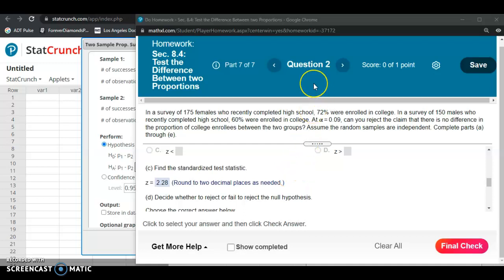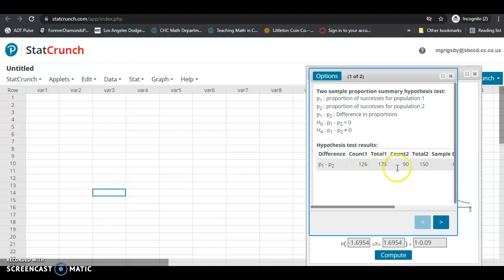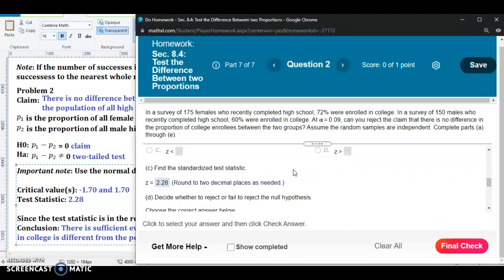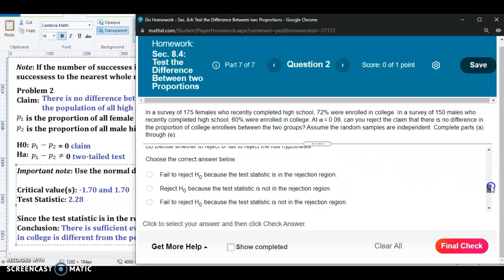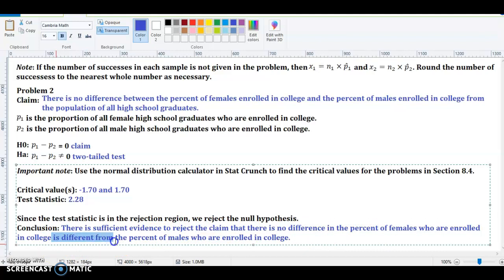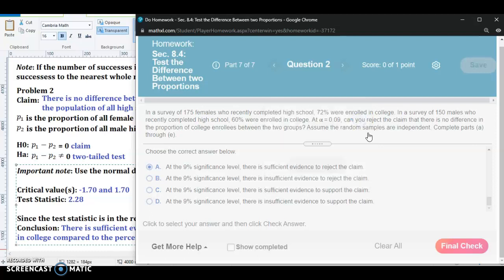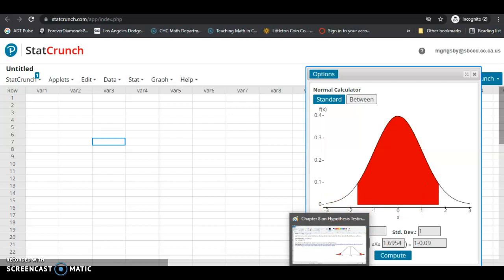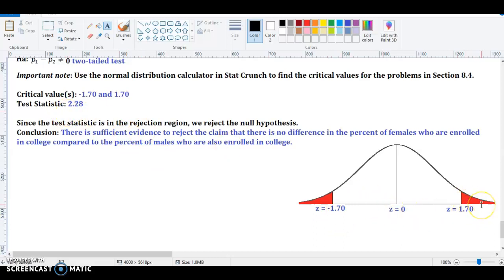Section 8.4 Problem 2 Worked Out, Part 2